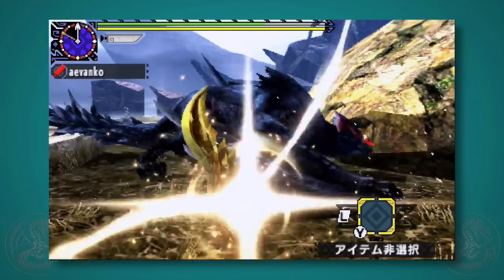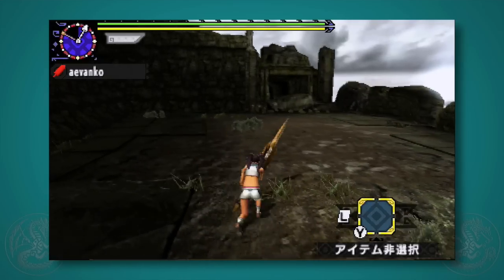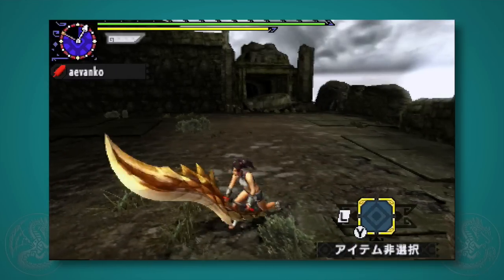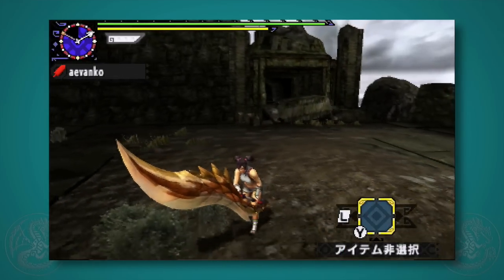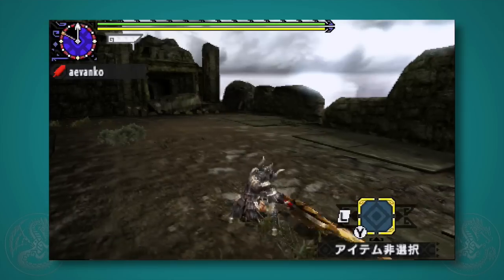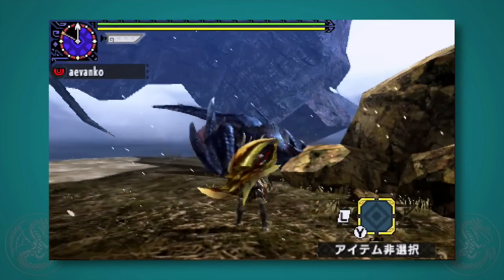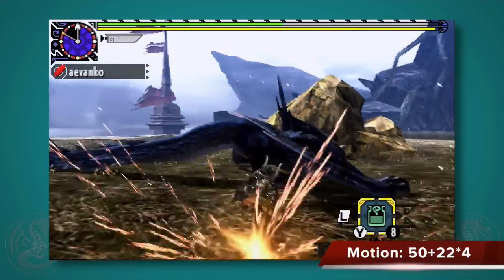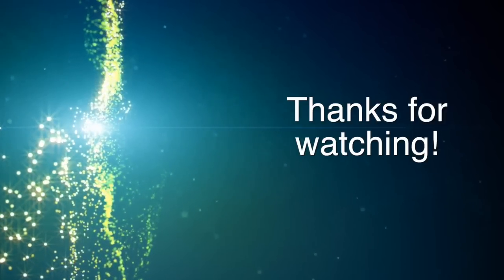Monster Hunter Generations (MHX): Great Sword Tutorial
Welcome to my guide on the Great Sword in MHGen (MHX). It's a great weapon and the styles are all really fun!